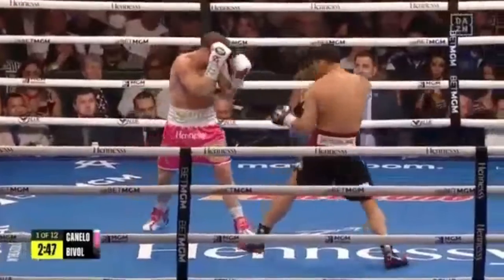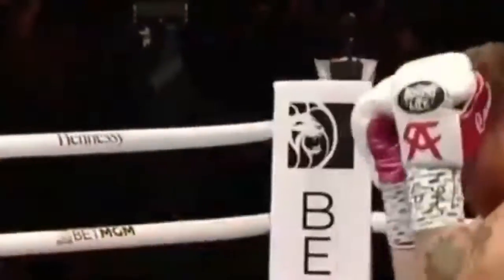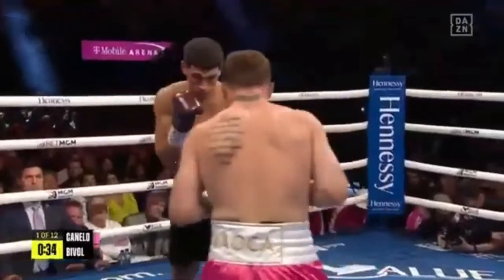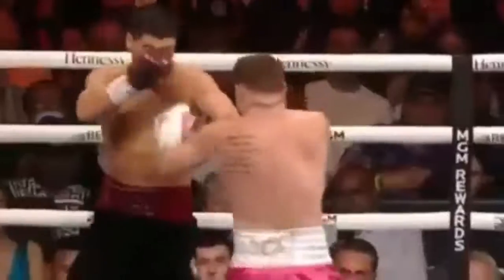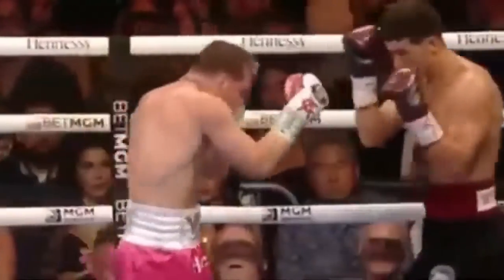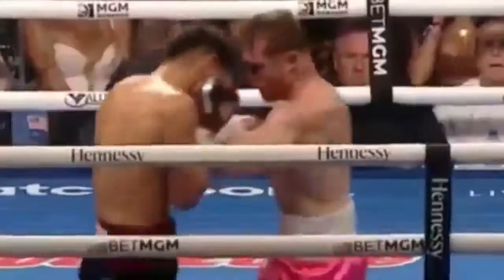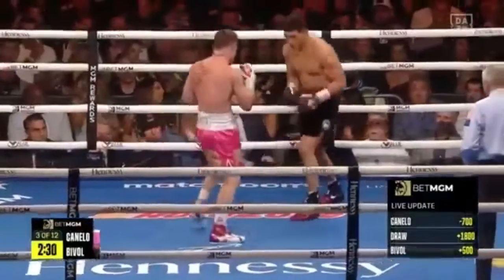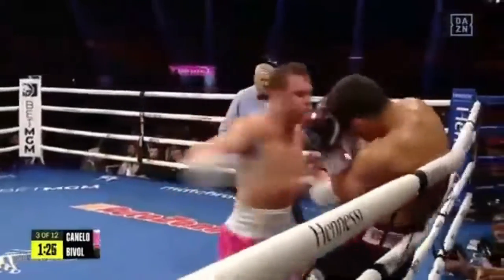Canelo vs Bevol Fullfight